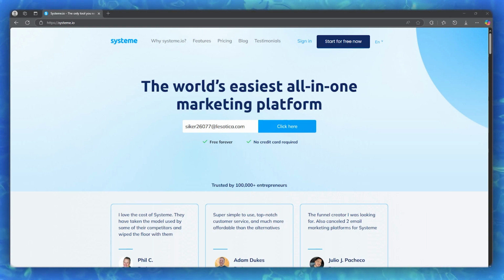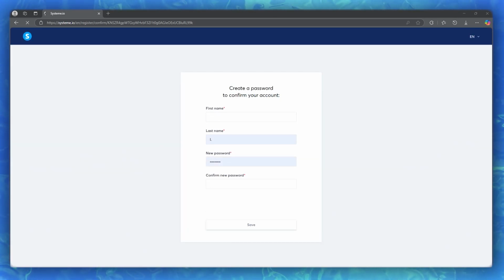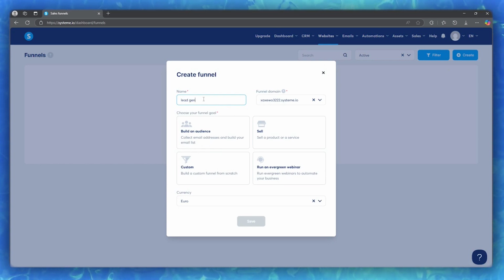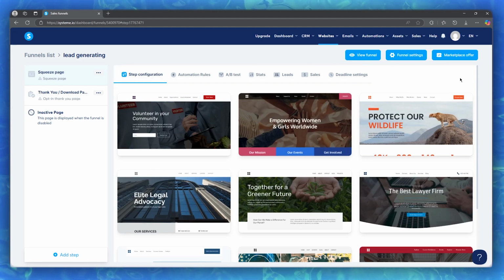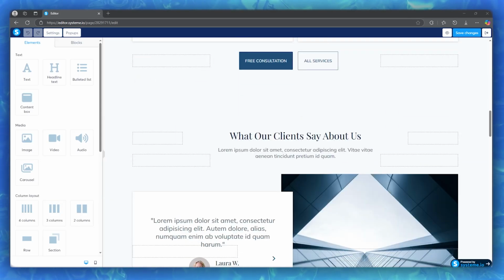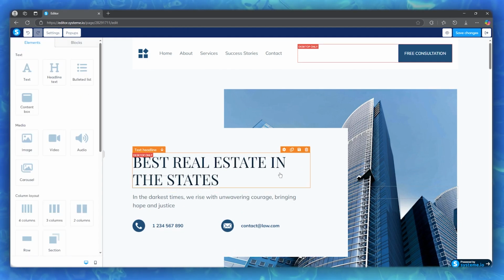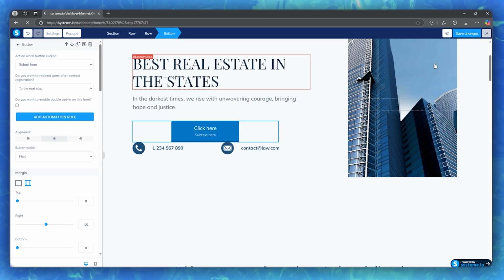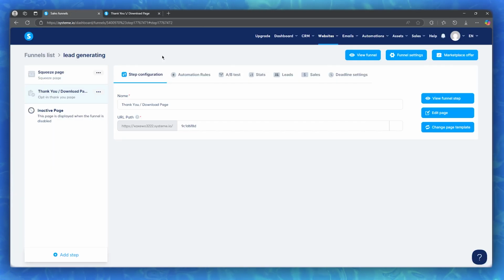How to create a Lead Funnel with Systeme.io – SELL FAST!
💼 How to Build a Lead Generating Funnel with Systeme.io (Step-by-Step Guide) 🚀

In this video, I’ll show you exactly how to build a high-converting lead generation funnel using Systeme.io — one of the easiest and most beginner-friendly funnel builders out there. No credit card, no complex setup — just a smooth walkthrough to get you up and running today.

🔍 Here's what you'll learn in this tutorial:
✅ How to sign up for Systeme.io (100% free)
✅ How to create a funnel to collect emails and build your list
✅ Step-by-step guide to designing your squeeze page
✅ How to edit text, images, and add forms/buttons
✅ Why your thank-you page matters (and how to customize it)
✅ How to preview, test, and publish your funnel like a pro

📩 Whether you're building a funnel for a product, service, or brand — this video gives you everything you need to start generating leads with Systeme.io today.